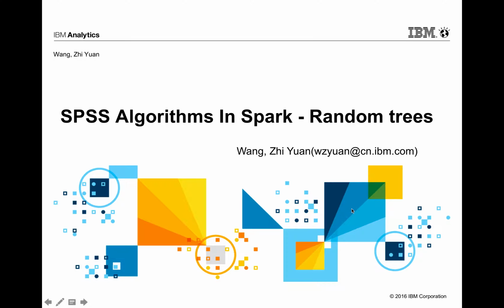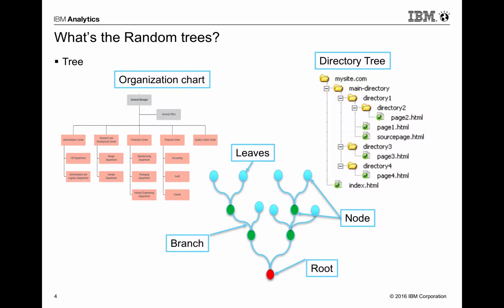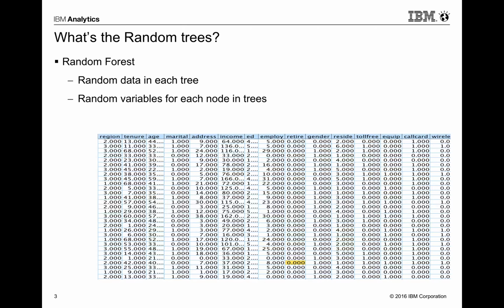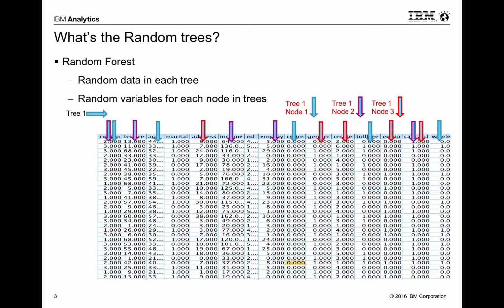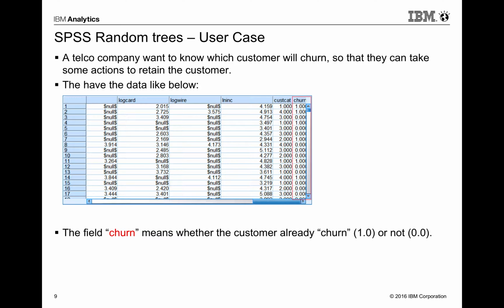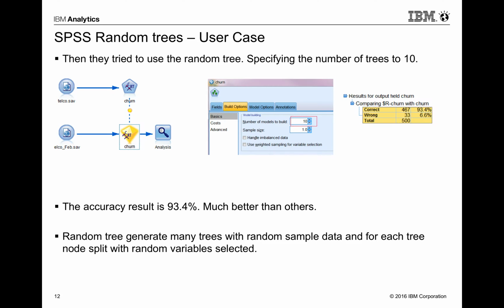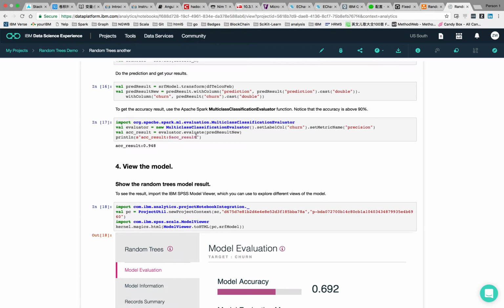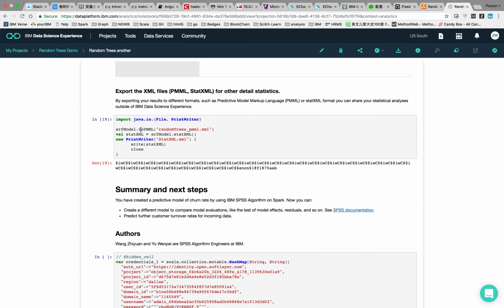IBM SPSS Random Trees Algorithm Introduction